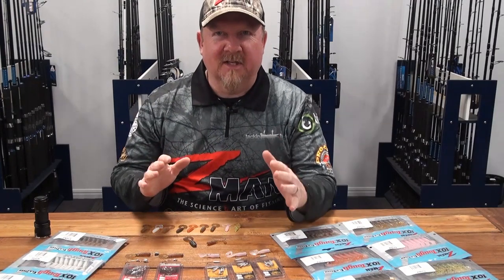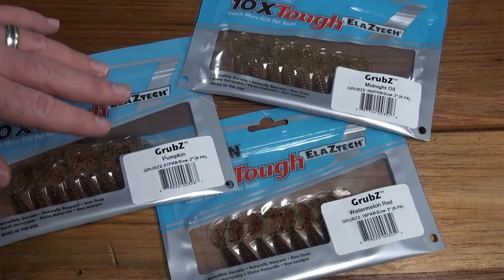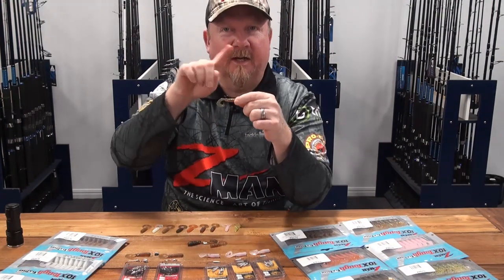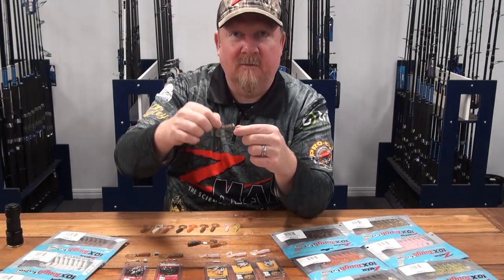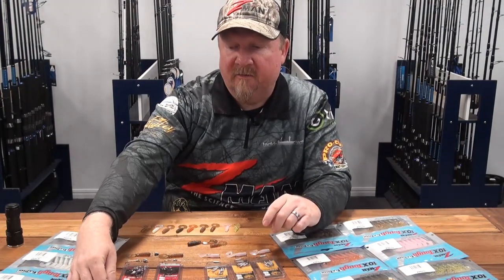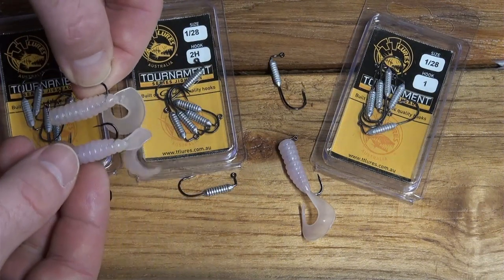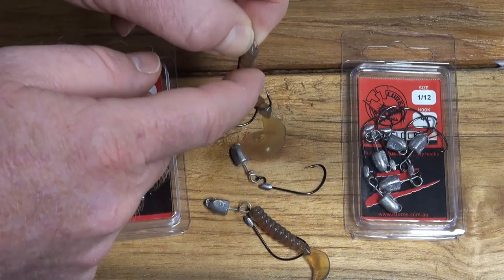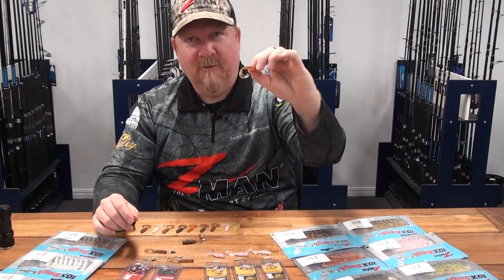How to Rig & Fish the ZMan 2" GrubZ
The ultimate finesse plastic, the ZMan 2" GrubZ is dynamite when the bite is tough, or the fish are finicky or feeding on tiny bait, such as insects, shrimp, worms and jelly prawns. This plastic punches above its weight and has landed big bream, trout, redfin, carp, trevally, whiting, bass and more. In this video Justin gives us a run through on how jighead selection and how anglers rig and fish the ZMan 2" GrubZ.  Fish on!